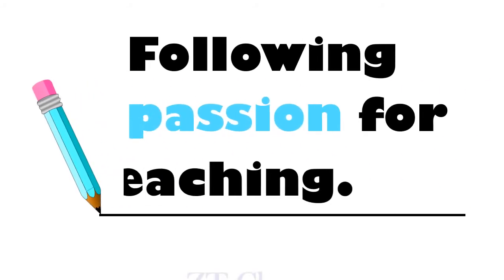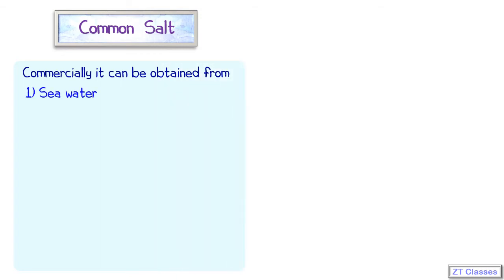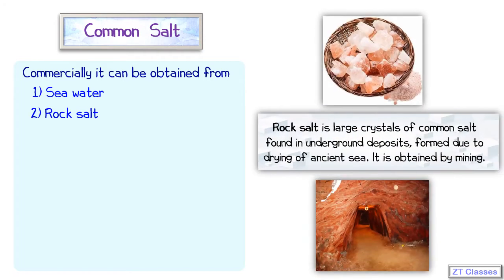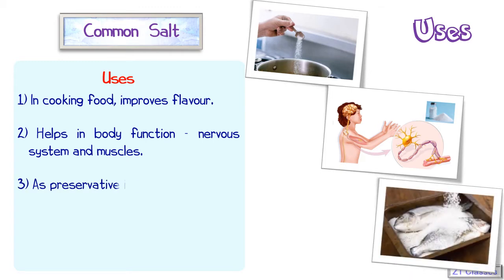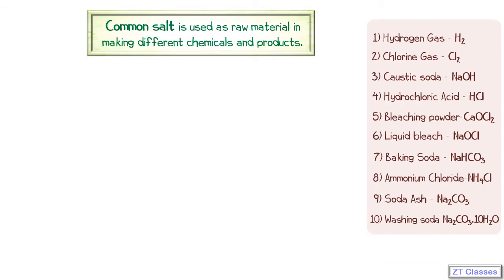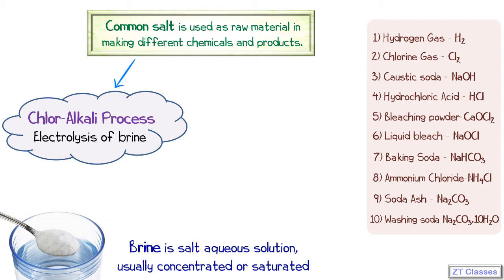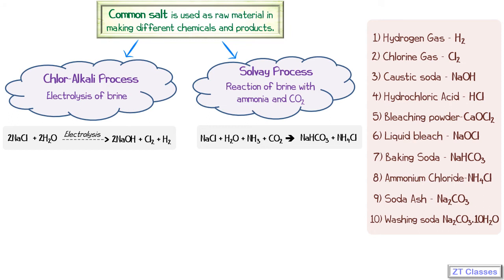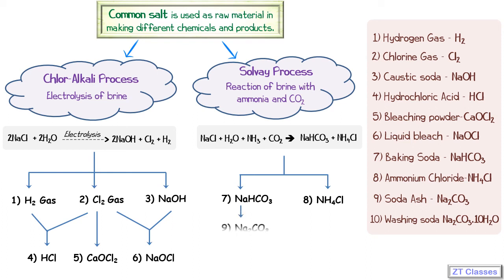2.09 Common salt and products obtained from it (X - Sci - Ch: 2 Acid, Base and Salt)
Class X - Science - Ch:2 Acid and Base
Zenith Tutorials, Sec-6, Dwarka, Delhi
Classes by Deepak Sir - 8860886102